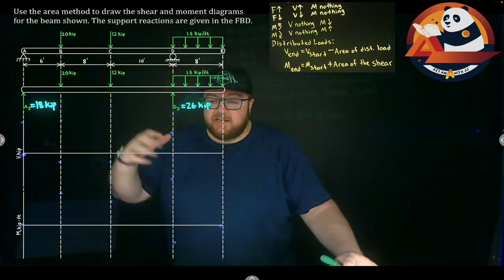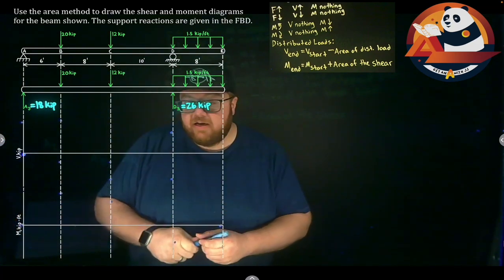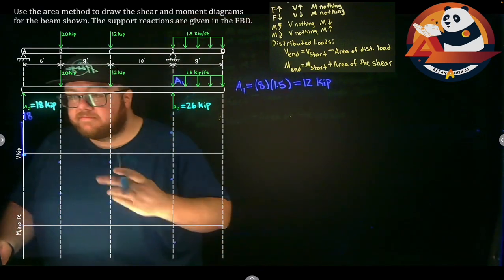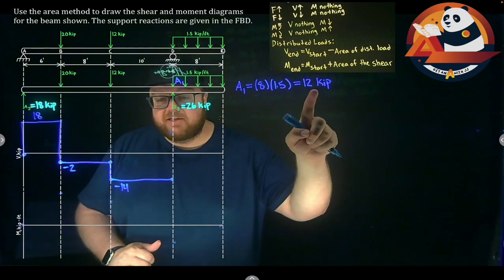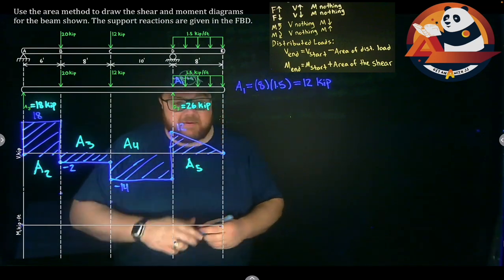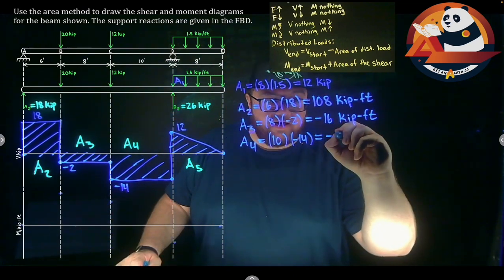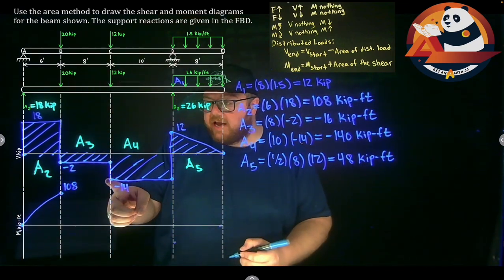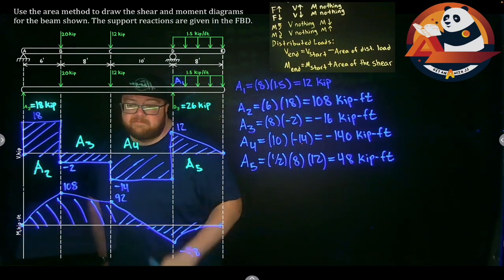Shear and Moment Diagrams Example 5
This video shows how to use the area method (the graphical method) to construct shear and moment diagrams rather than deriving equations for each interval.